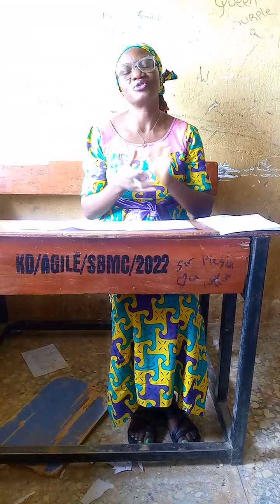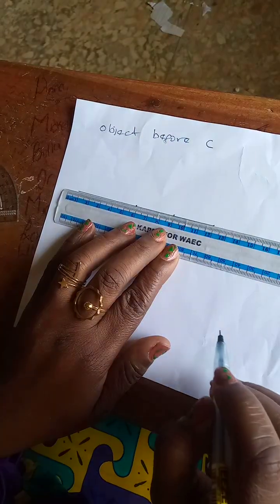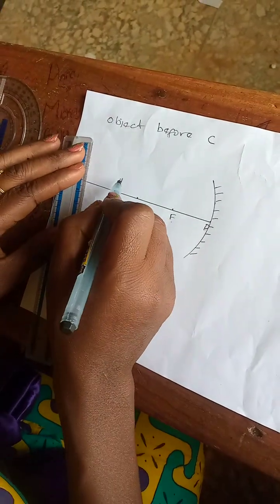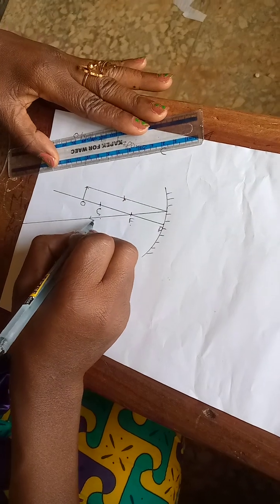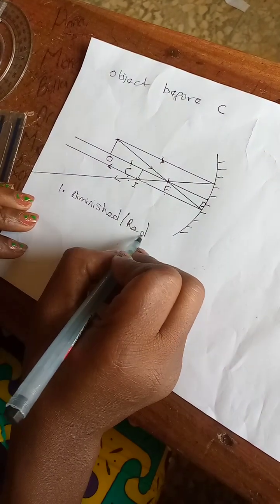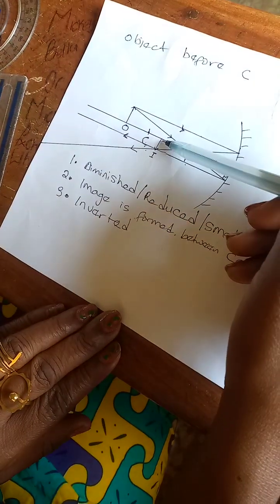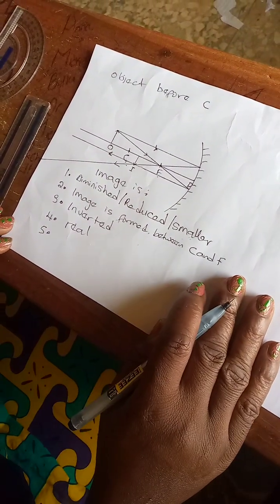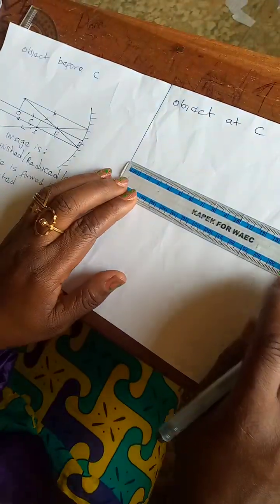How to Construct ray for object placed before center of curvature diagram (spherical mirrors PART1)